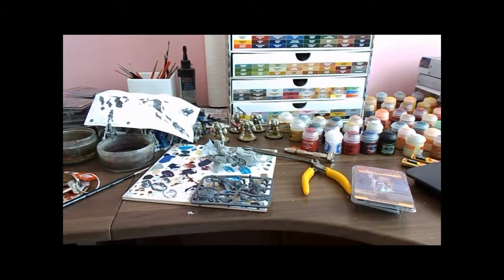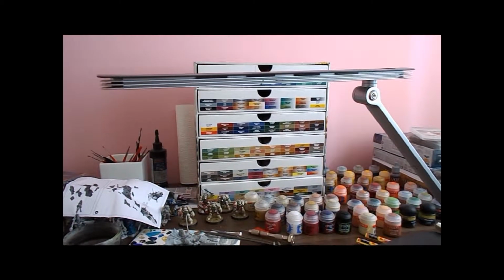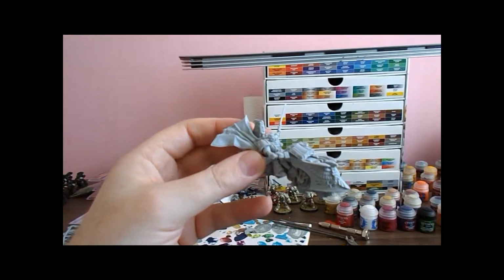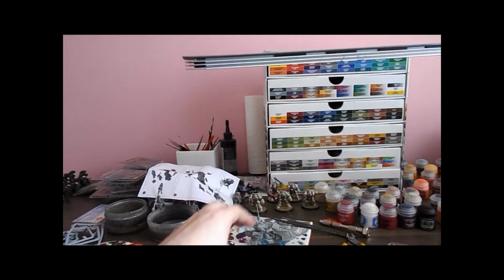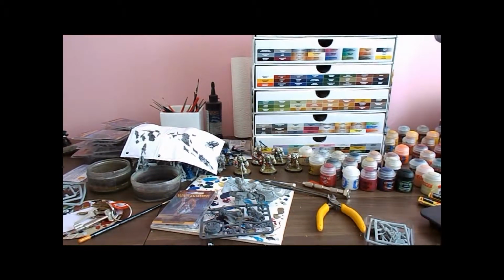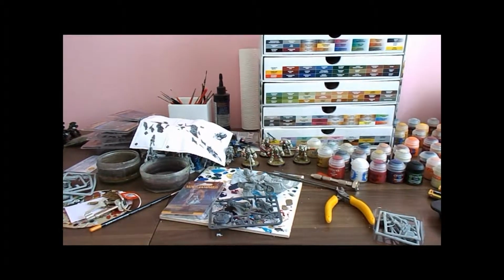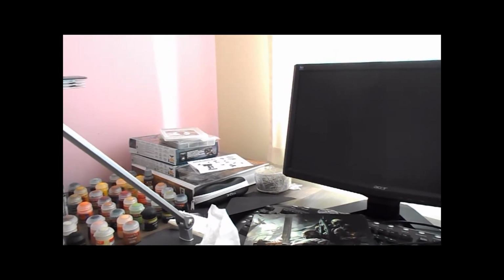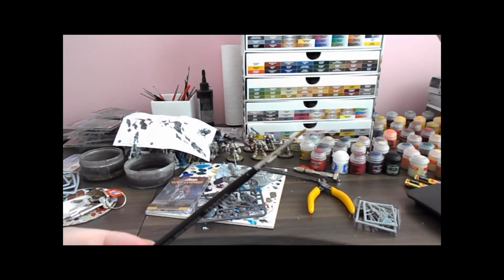Warboss Tae MPC 2015 - Day...Unknown. Week...Unknown